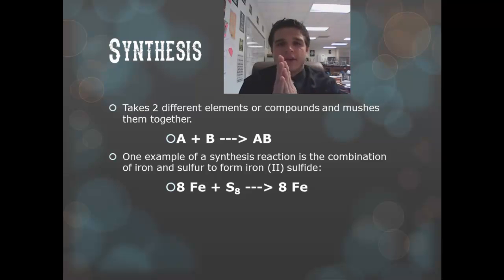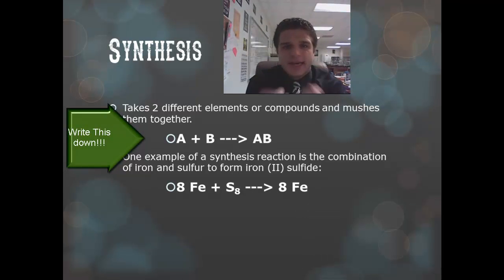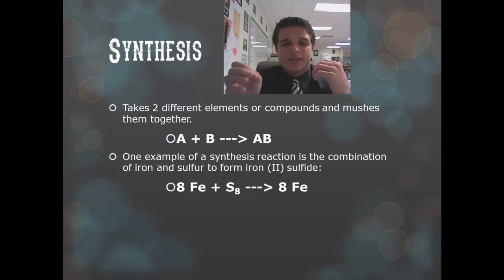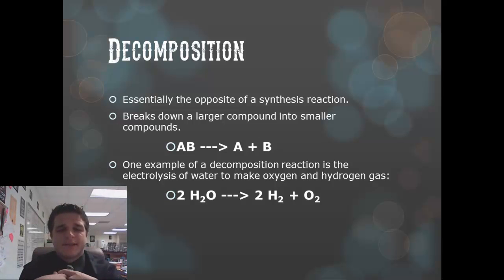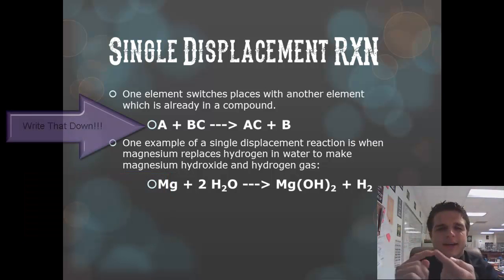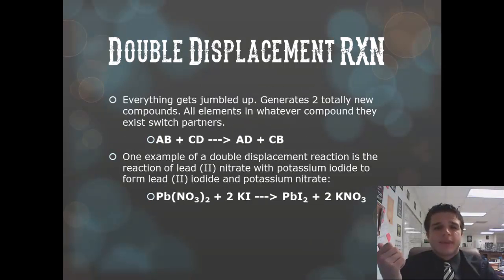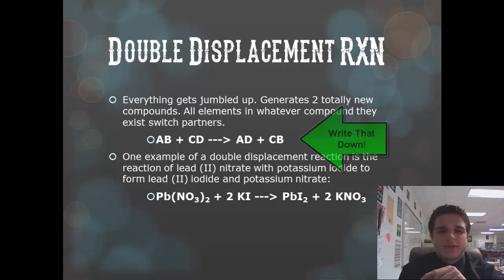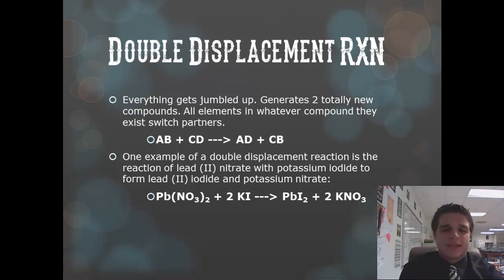Unit 4 VOD 3